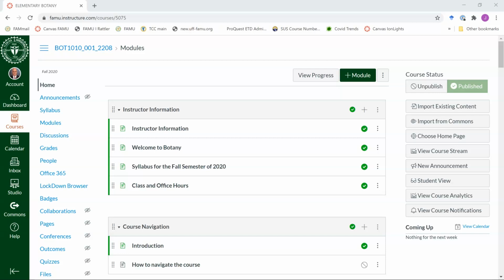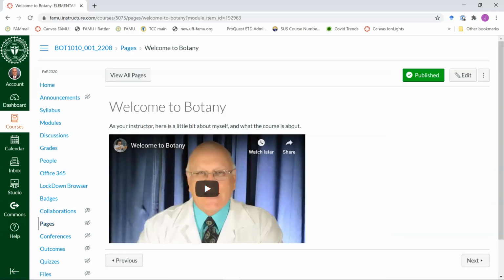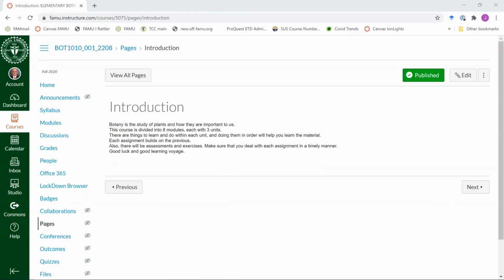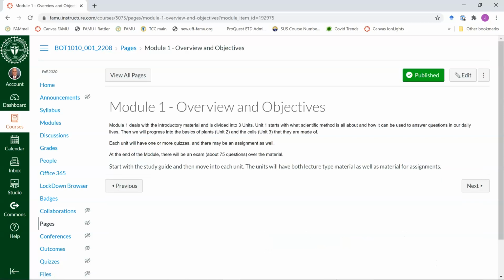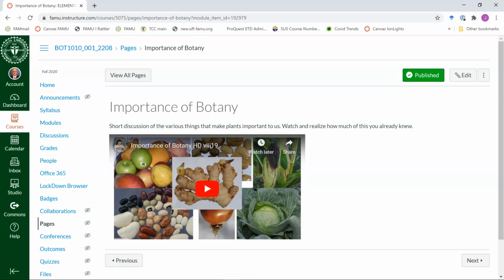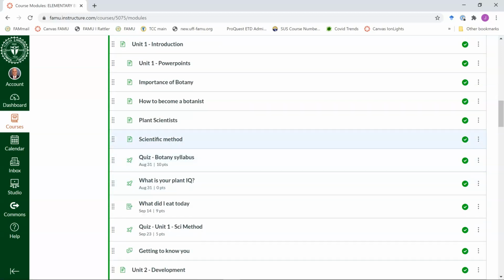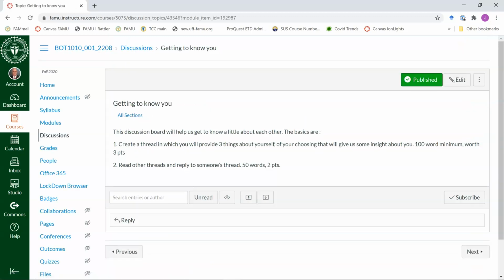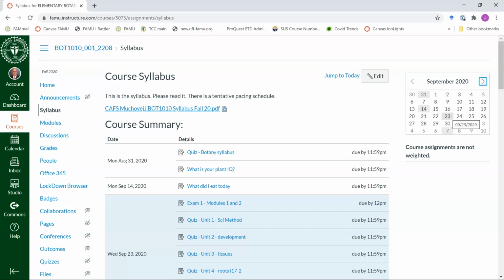Navigating the Course - FAMU Botany